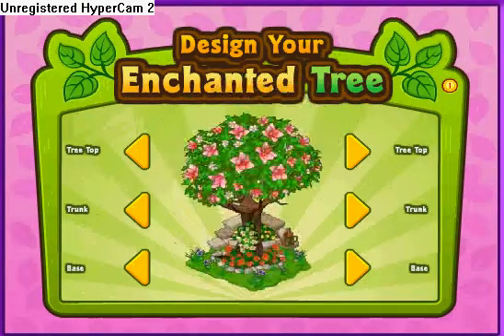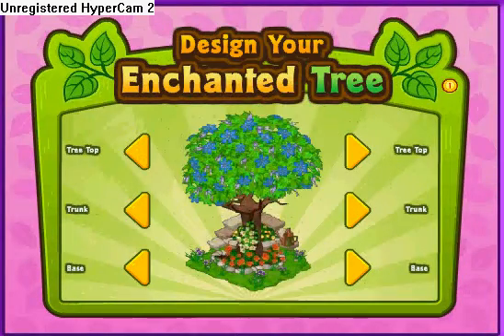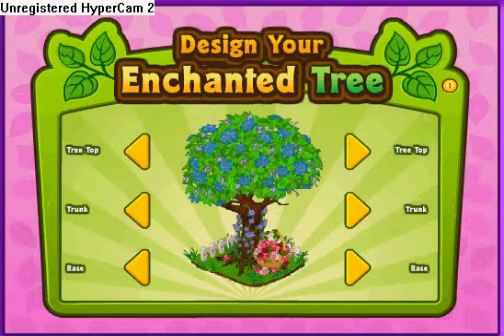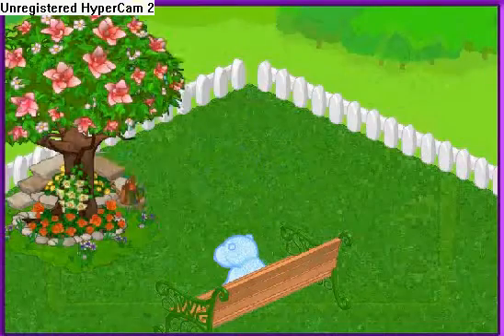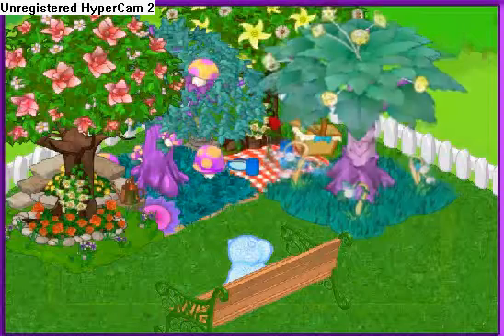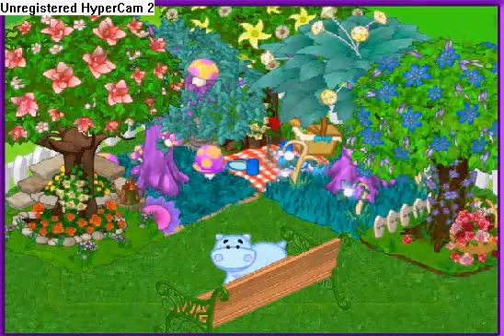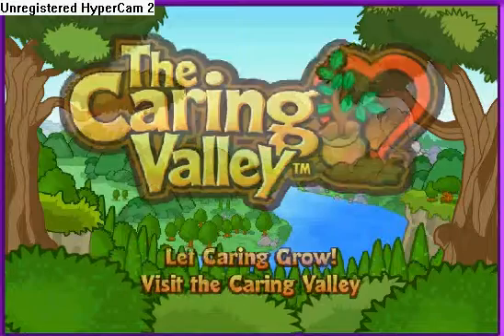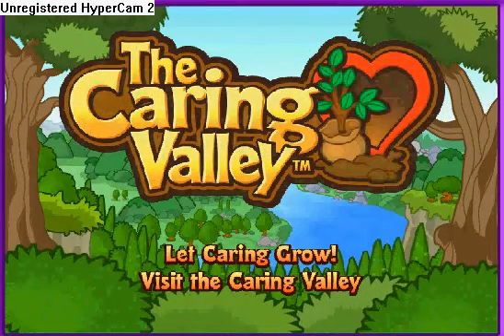Webkinz Caring Valley - " Enchanted Trees " Video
this is my sixth webkinz video. caring valley's enchanted trees..